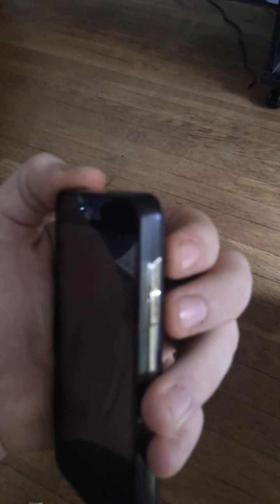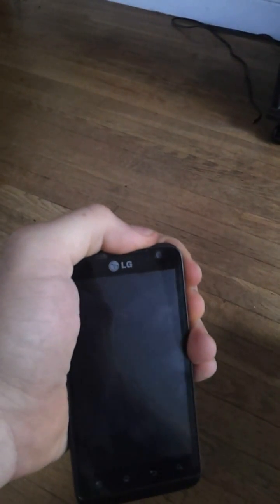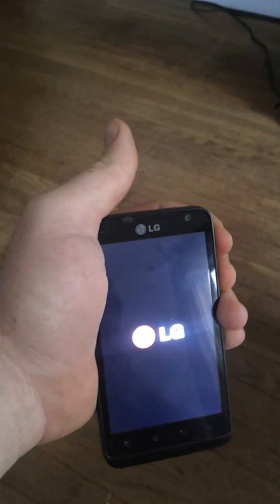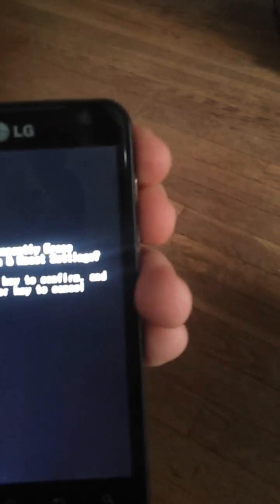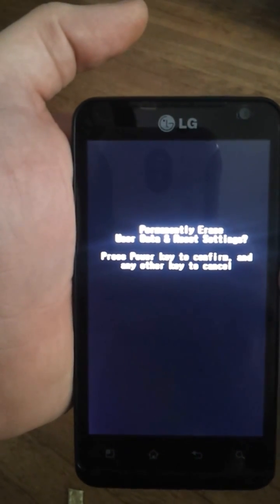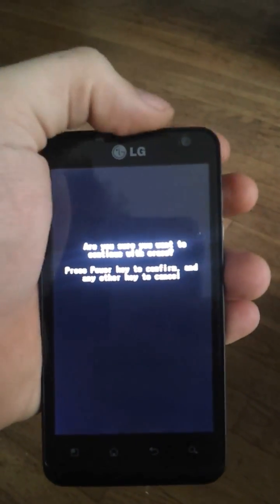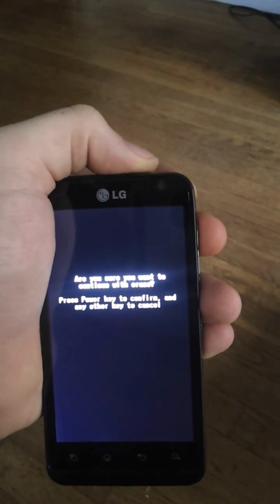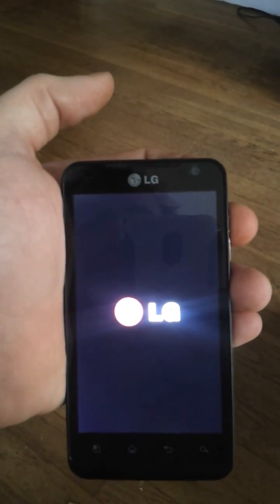LG Esteem Hard Reset Metro PCS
How to perform a hard reset on the LG Esteem by Metro PCS